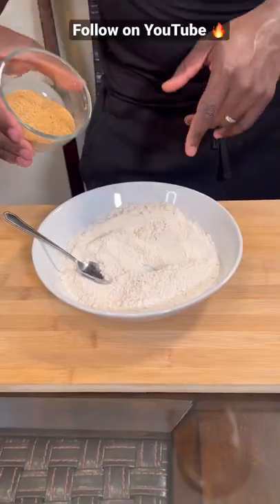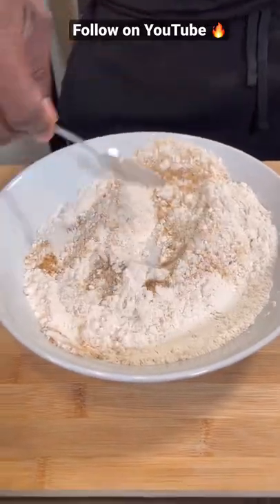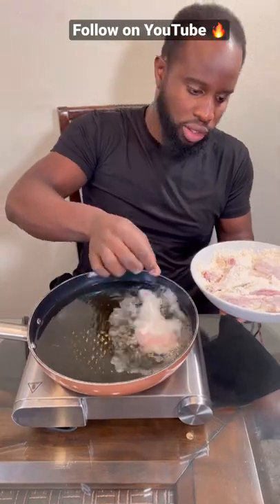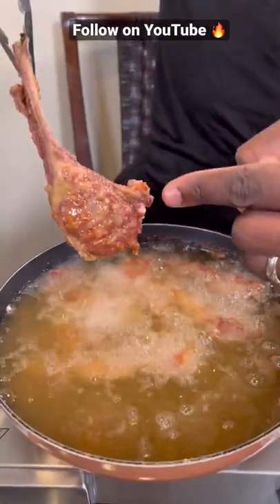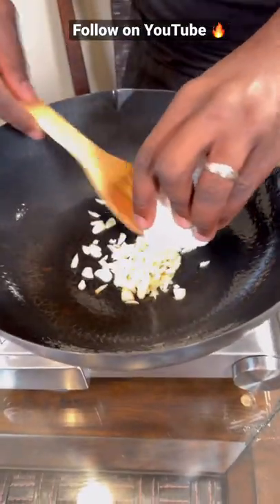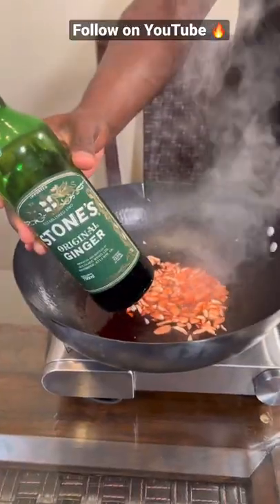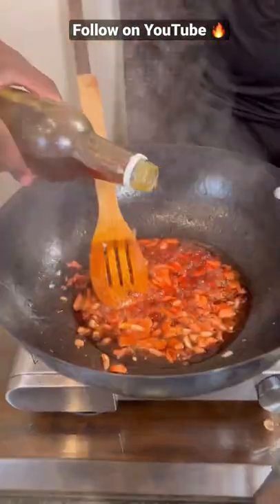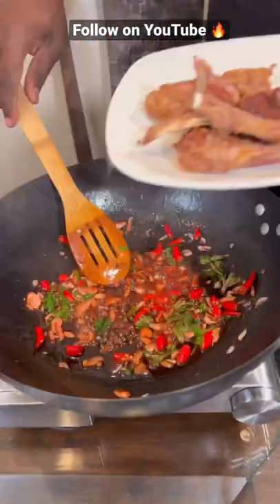Crazy Crazy Lamb Chops